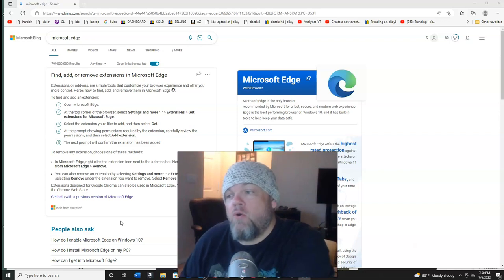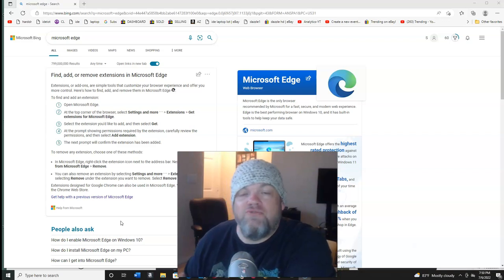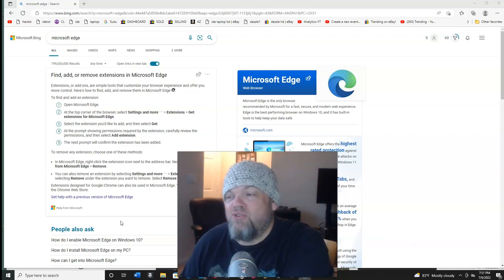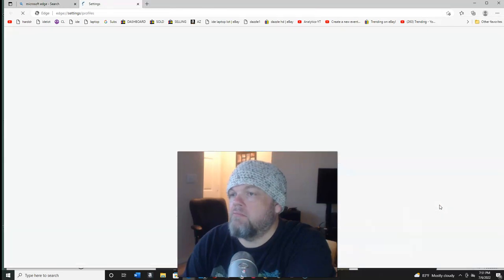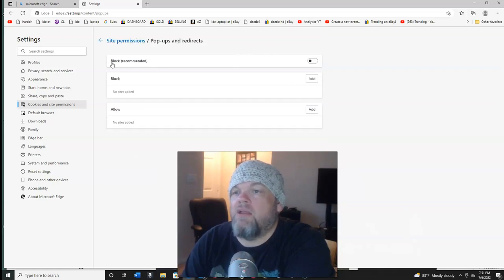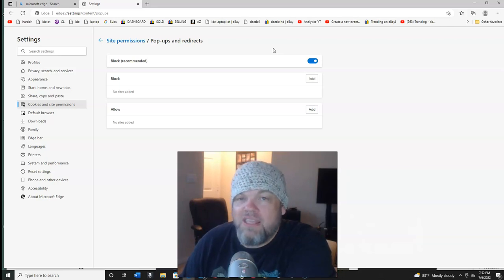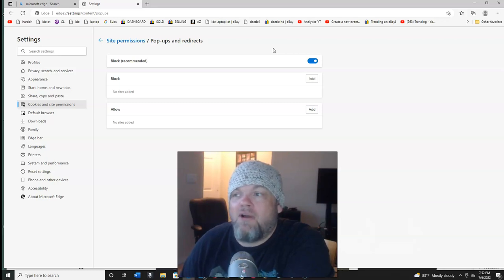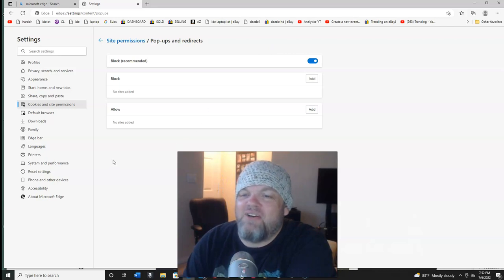How to PREVENT Popup Ads on Microsoft Edge Browser (Stop Pop-ups Disable Enable Turn Off On 2022)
Quick video showing you how to disable or enable pop up ads on the Microsoft Edge browser.